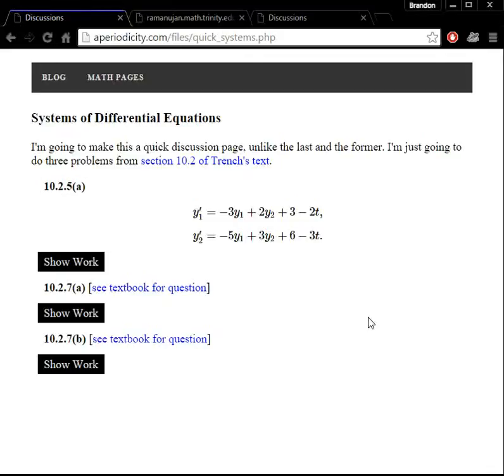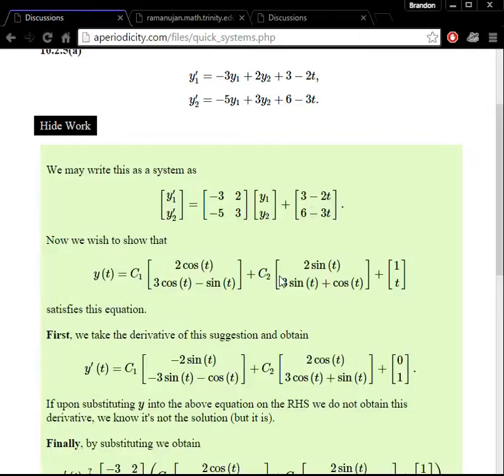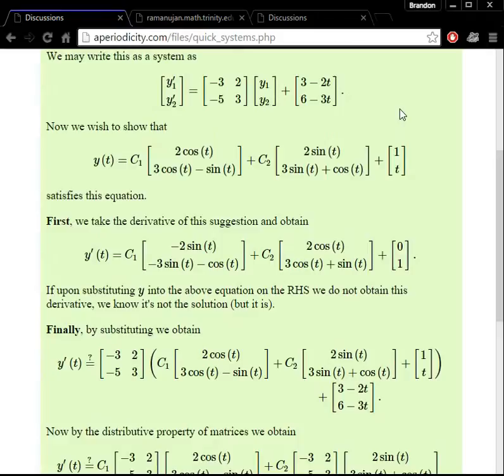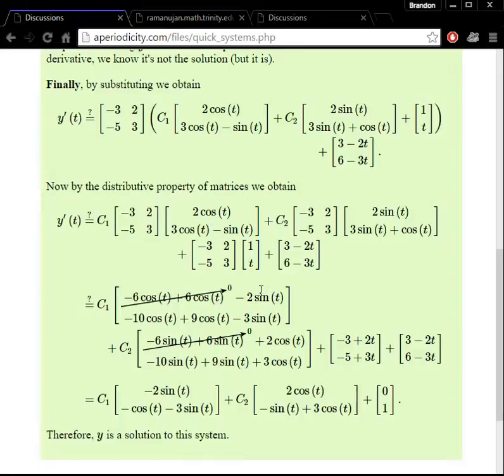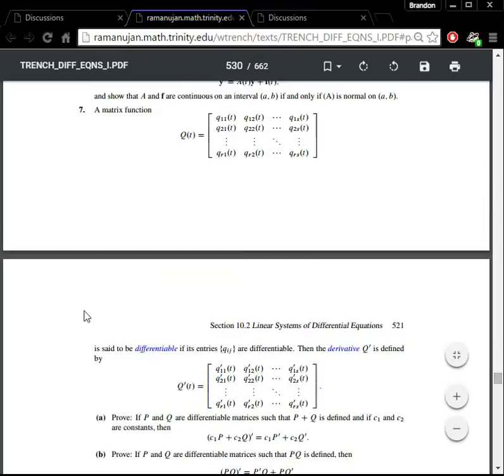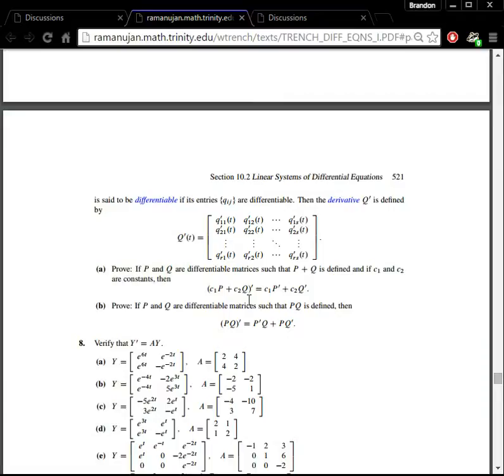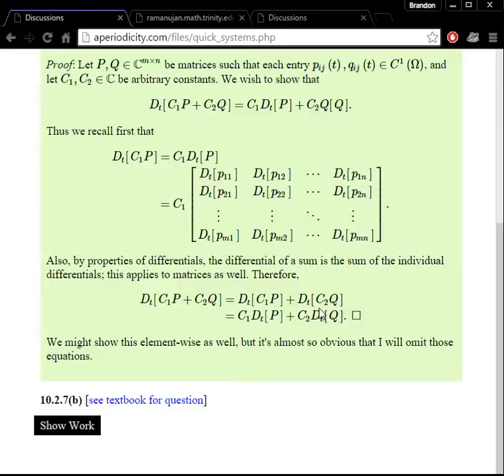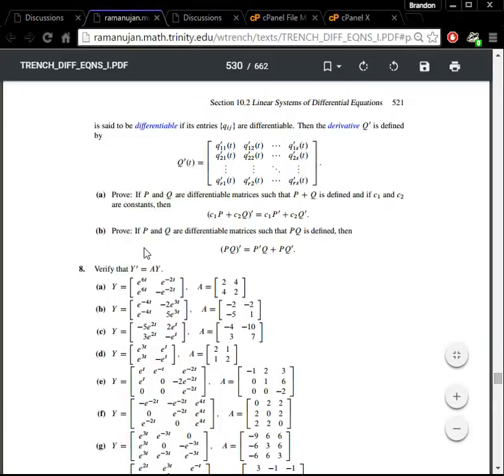Systems of DEs and Quick Proofs of Calculus of Matrices